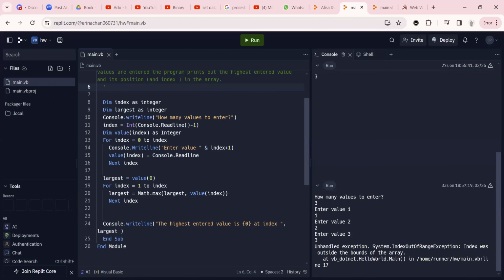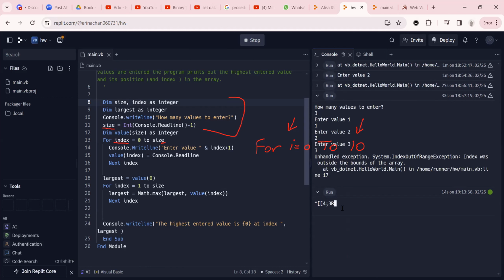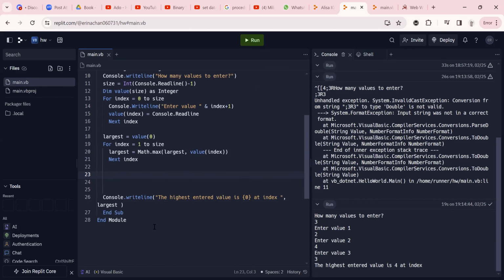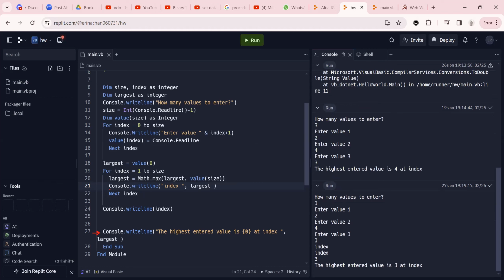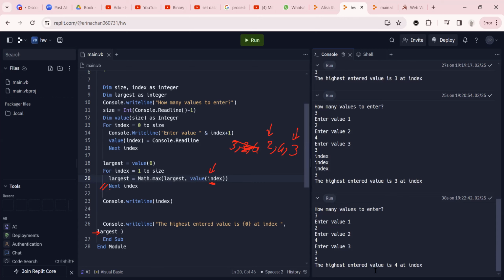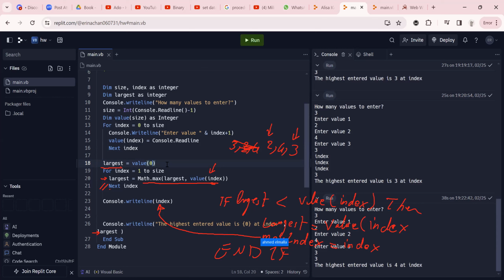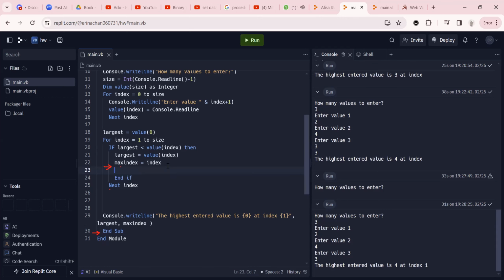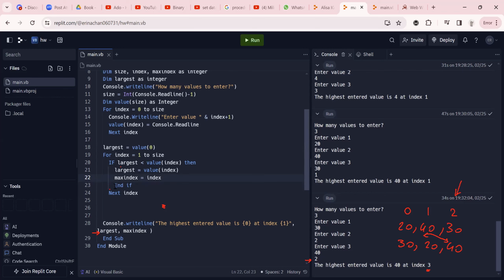AC IGCSE A-level VB.NET Class 6 (Part 1 - Find max number from a list homework) - MY